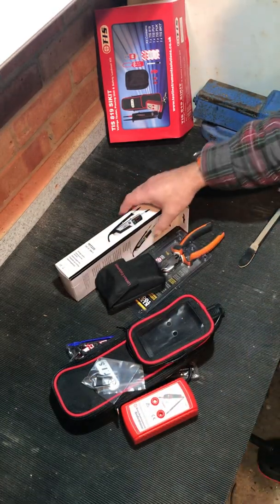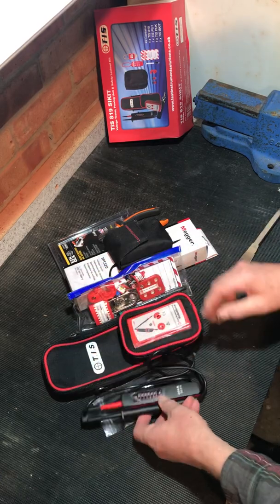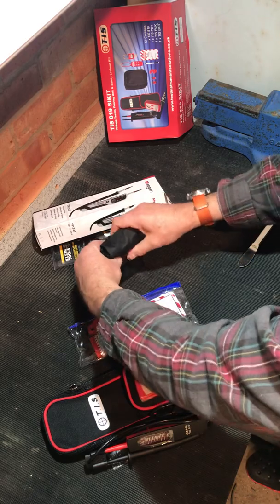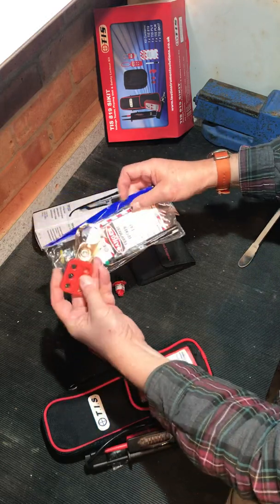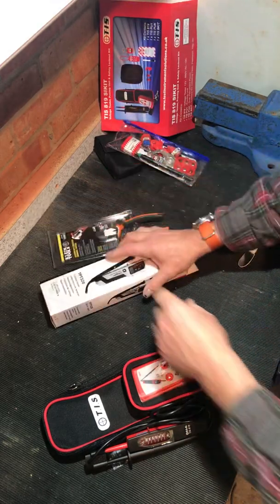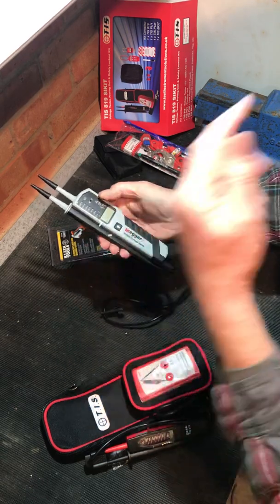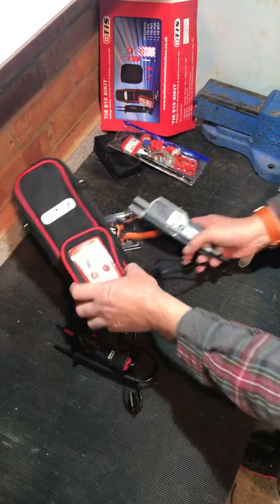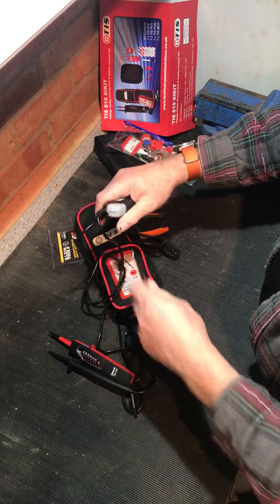Safe Isolation kit Head 2 Head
This video looks at two entry level safe isolation kits available for learners and those on a budget